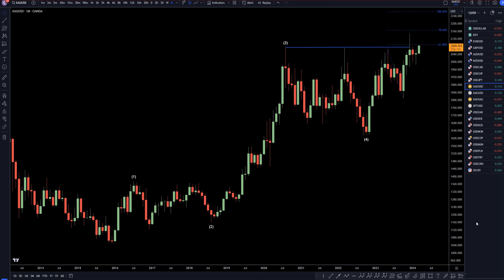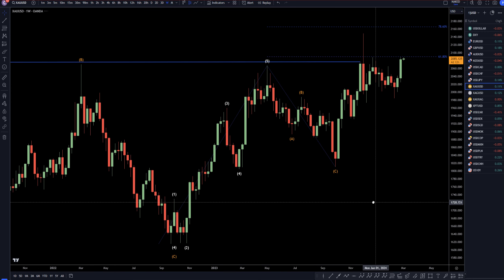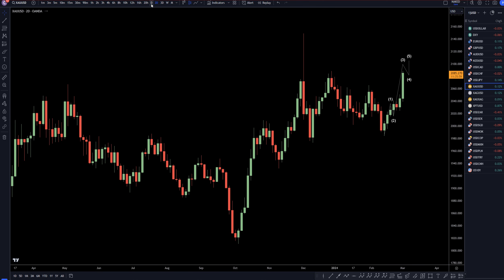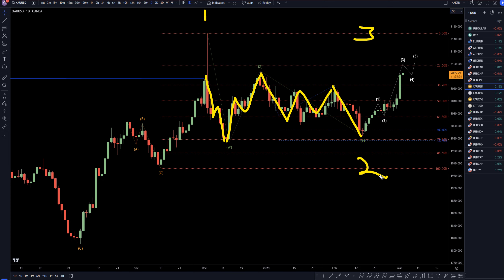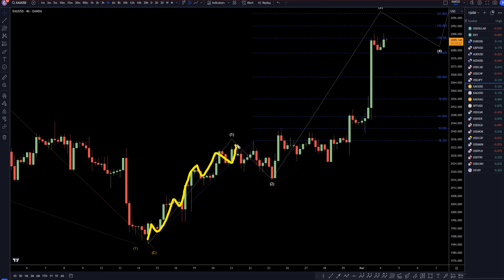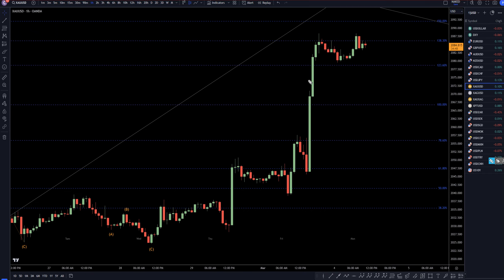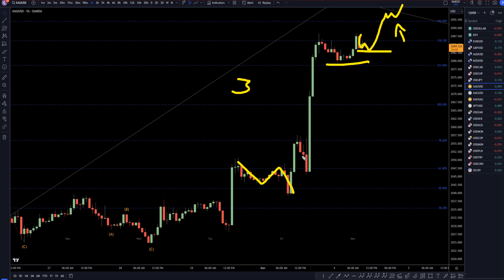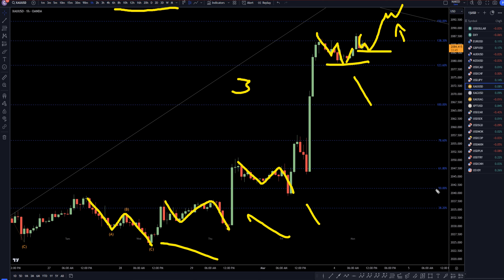Latest XAUUSD (GOLD) Forecast and Elliot Wave Technical Analysis for March 4, 2024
Hello Traders! Here is today's Gold technical analysis. I will be reviewing the XAUUSD forecast using Elliot Wave Theory and Fibonacci. Join my Patron page to get access to the private chats, education information and members forecast area

This video is about Gold Price Forecast & Technical Analysis for March 4, 2024: XAU/USD Trading Tips.

👉USDCAD Forecast & Technical Analysis March 4, 2024, USD CAD